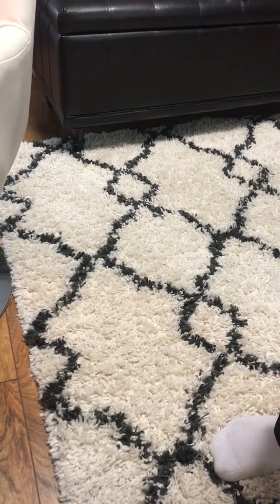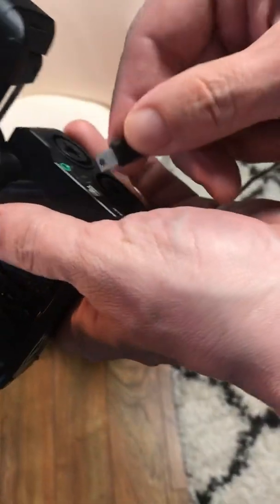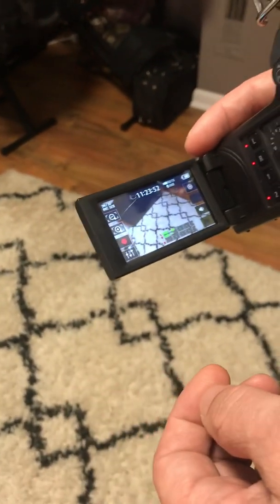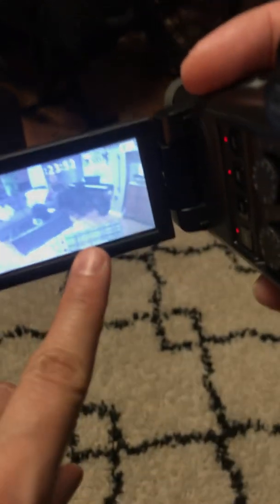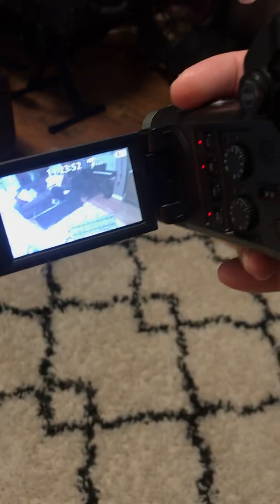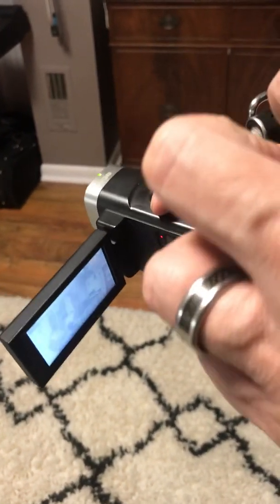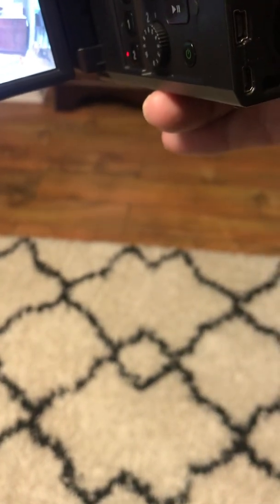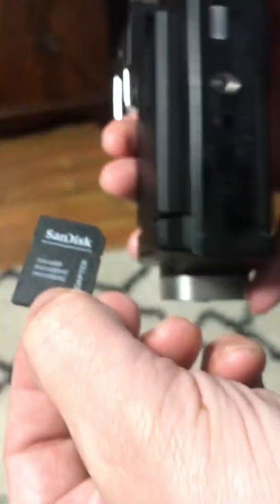How to get started with Zoom Q8 for audition videos